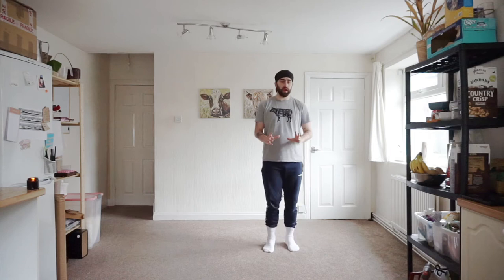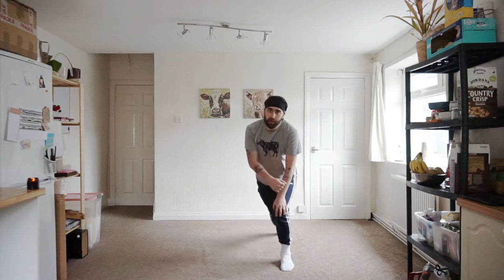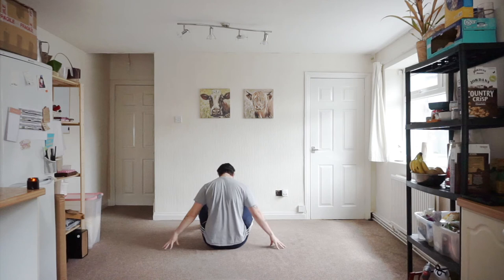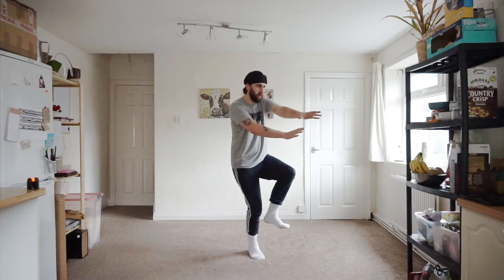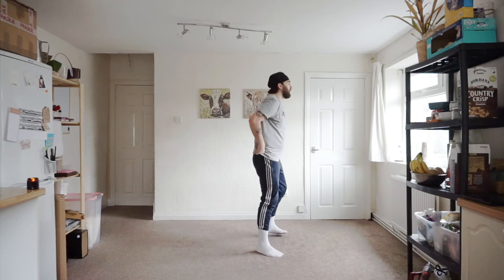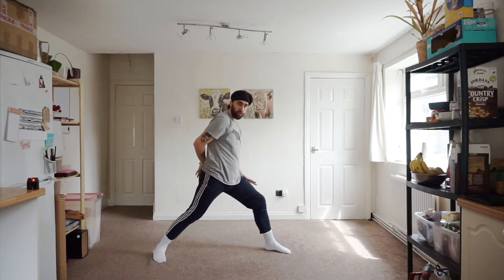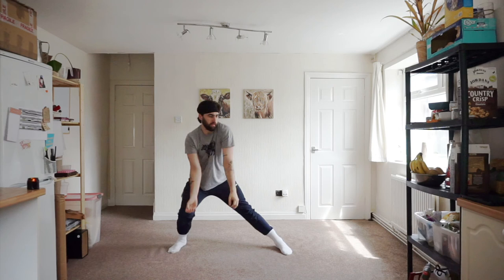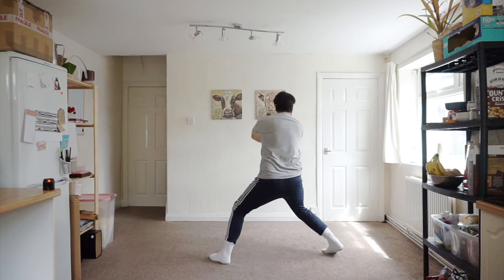#16 Contemporary Fusion w/ Joseph Mannion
Hello friends! Hope you're all well!
New choreography tutorial for you today! I really enjoyed making this piece, on of my favourites so far I think! Let me know what you think :)
LOVE
Joseph x